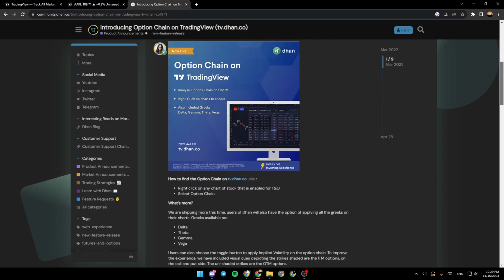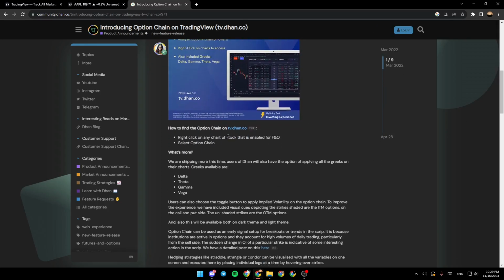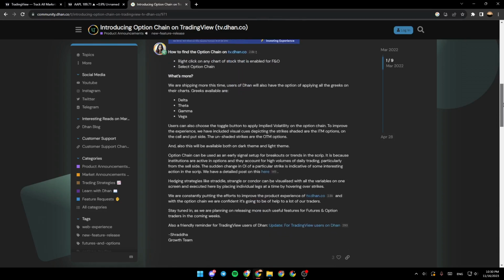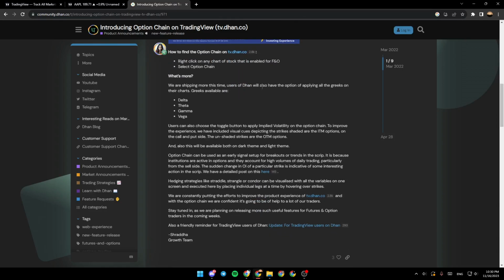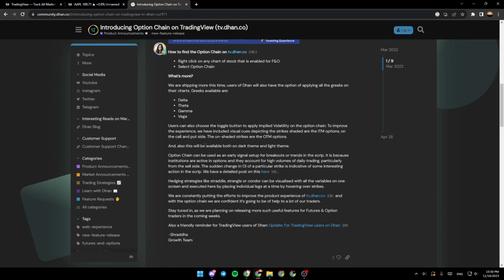How To Watch Option Chart In TradingView Tutorial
Today we talk about watch option chart in tradingview,tradingview tutorial,tradingview for beginners,how to use tradingview